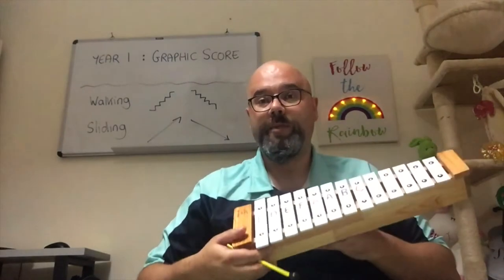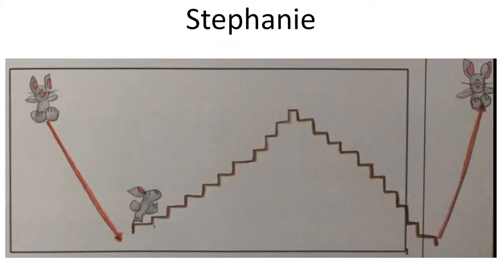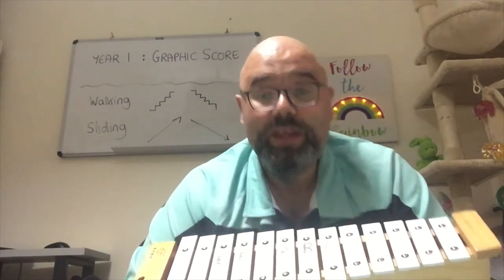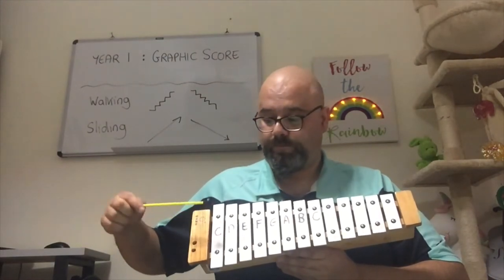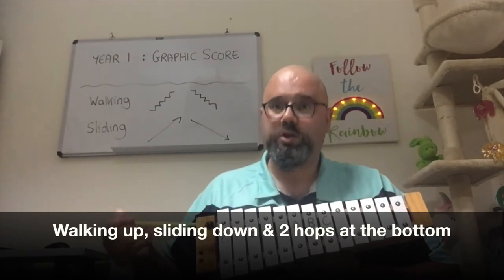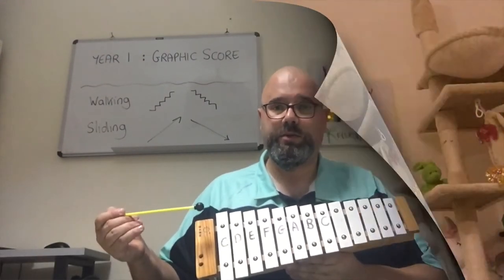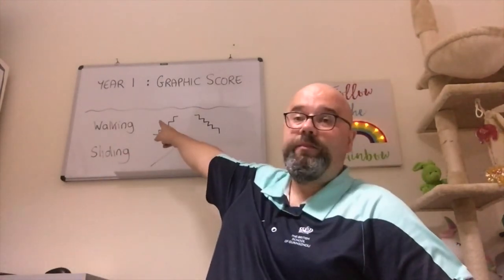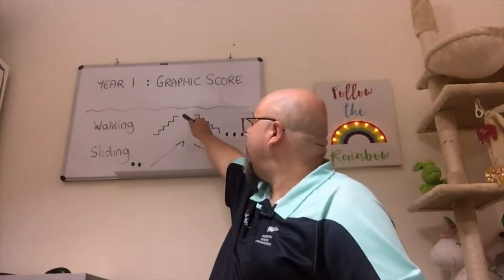Bunny Fun - Graphic Score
This is an instructional video about Graphic Score for Year 1 children